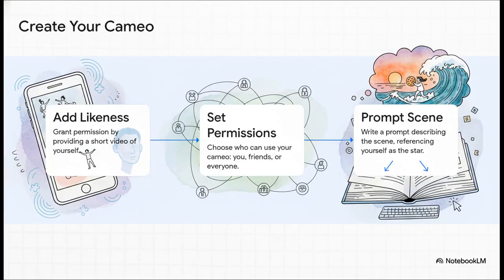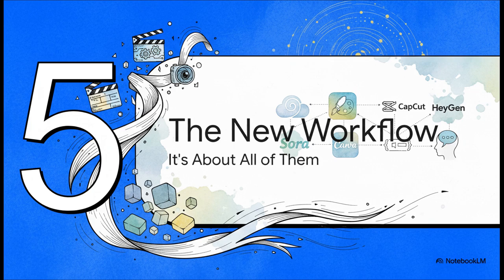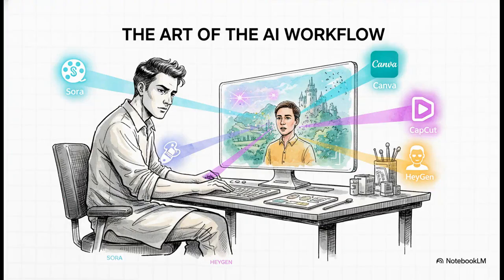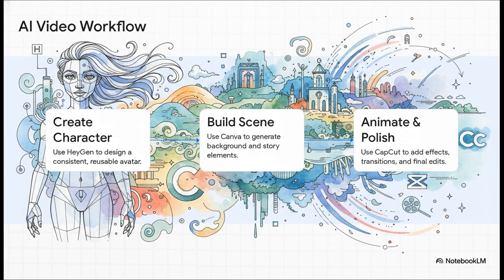AI Video A Creator s Guide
Educational into Capcut, Canva, HeyGen, and Sora's AI Video Creation Incredible Features. Especial Avatars, Digital Twins, and Story Creations